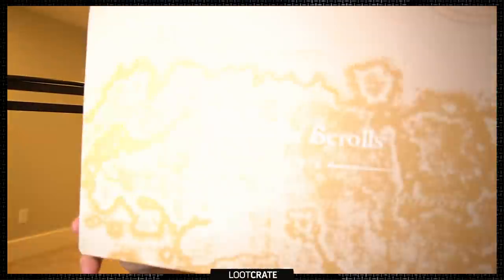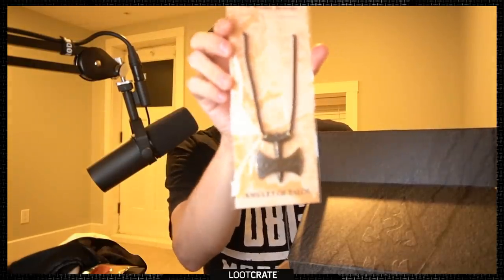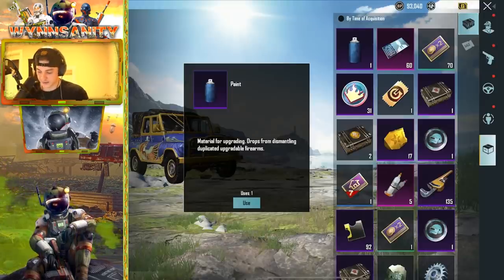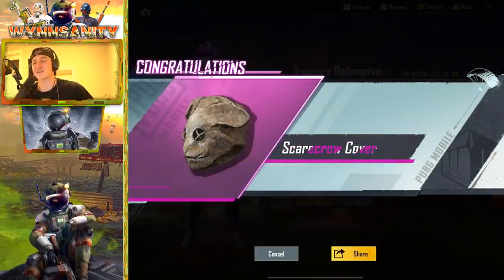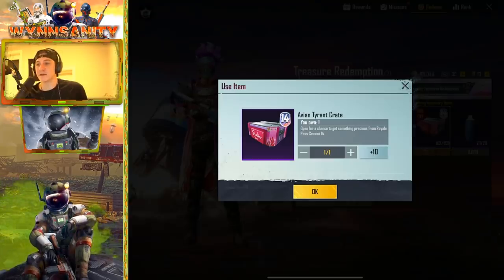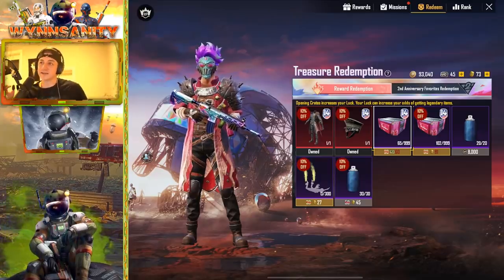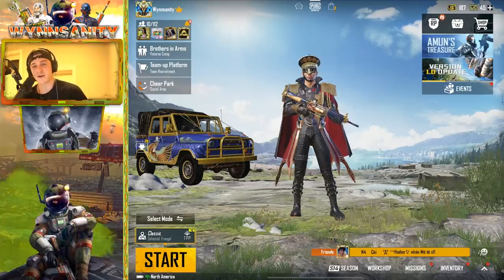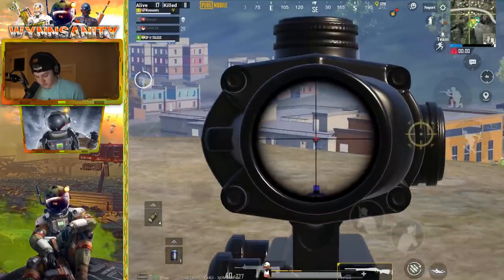FREE MYTHICS?! MASSIVE ROYALE PASS CRATE OPENING (14,000 RP POINTS)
FREE MYTHICS?! MASSIVE ROYALE PASS CRATE OPENING (14,000 RP POINTS) PUBG MOBILE